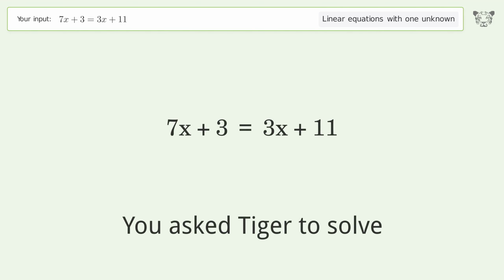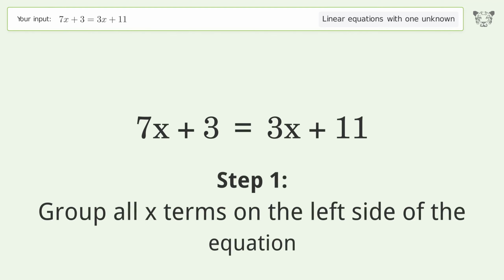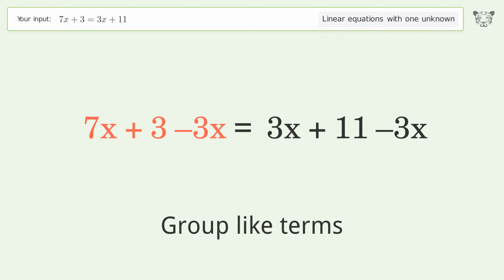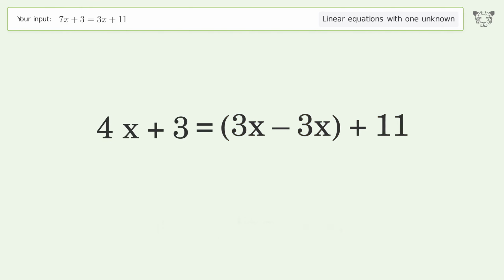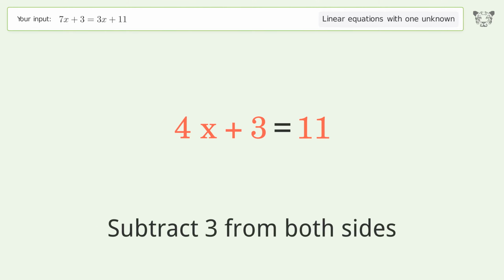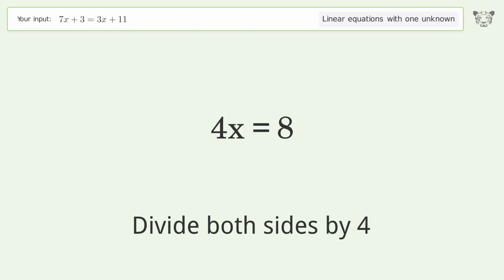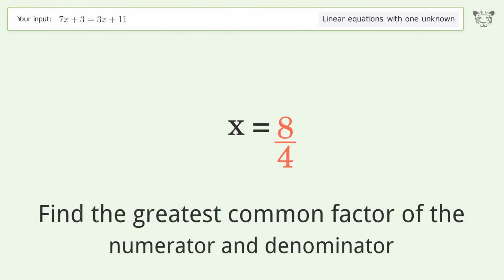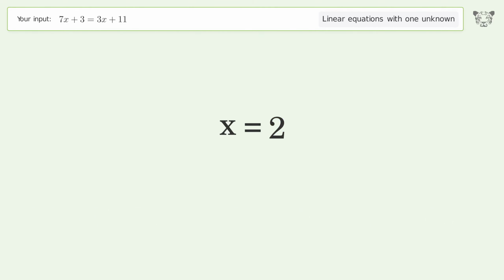Solve 7x+3=3x+11: Linear Equation Video Solution | Tiger Algebra